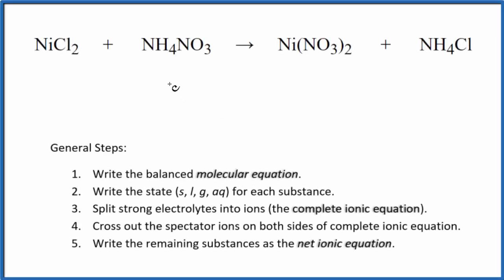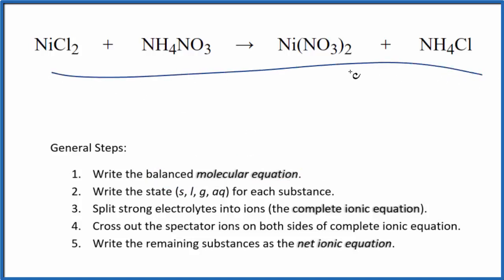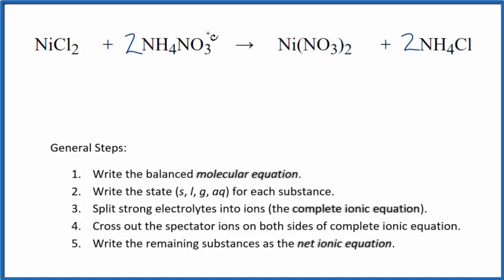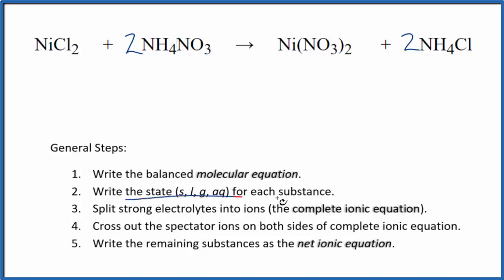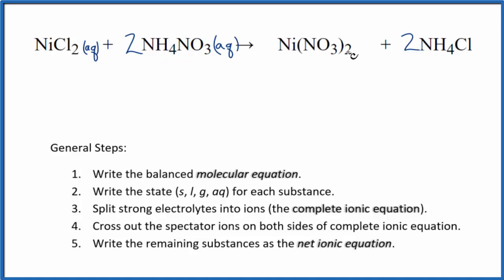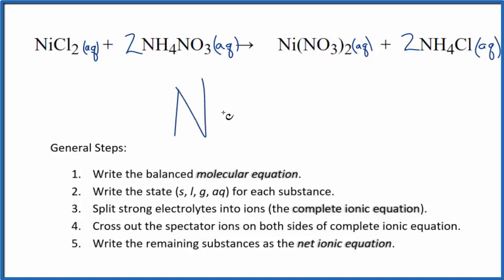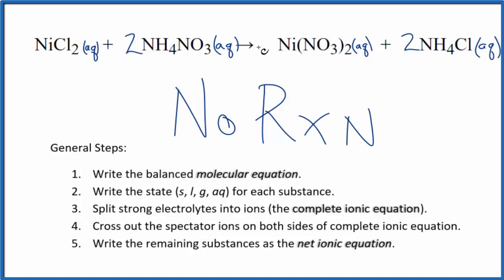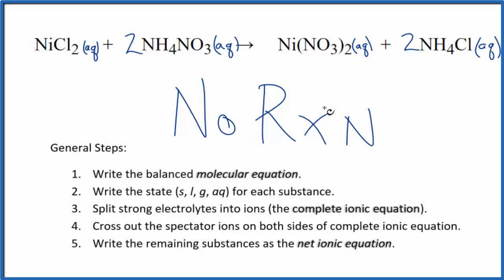How to Write the Net Ionic Equation for NiCl2 + NH4NO3 = Ni(NO3)2 + NH4Cl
There are three main steps for writing the net ionic equation for NiCl2 + NH4NO3 = Ni(NO3)2 + NH4Cl (Nickel chloride + Ammonium nitrate). First, we balance the molecular equation.

Important Skills

More Practice

General Steps:

1. Write the balanced molecular equation.
2. Write the state (s, l, g, aq) for each substance.
3. Split soluble compounds into ions (the complete ionic equation).
4. Cross out the spectator ions on both sides of complete ionic equation.
5. Write the remaining substances as the net ionic equation.